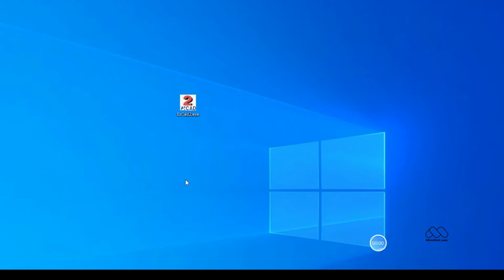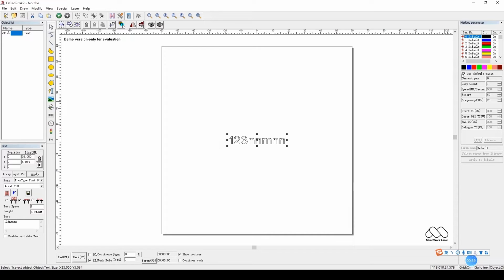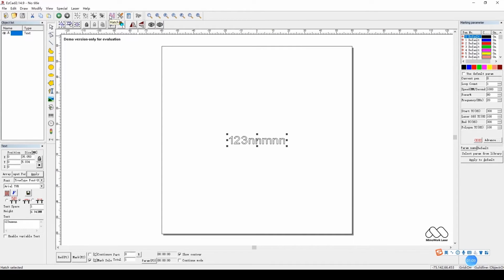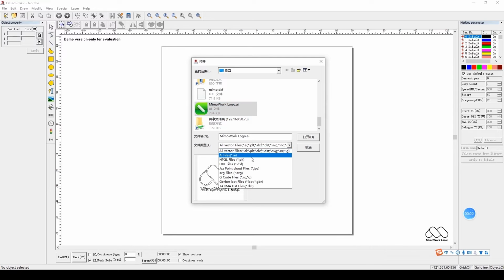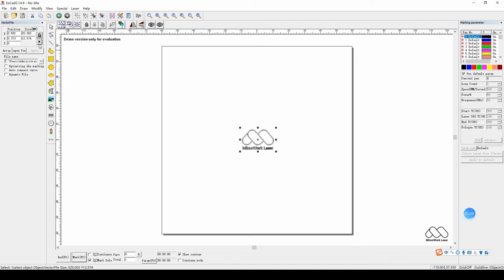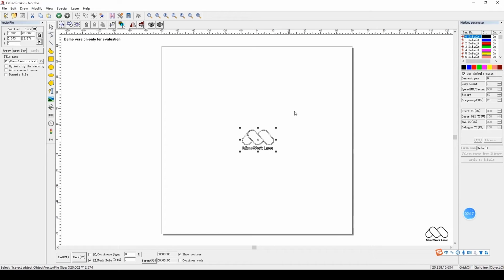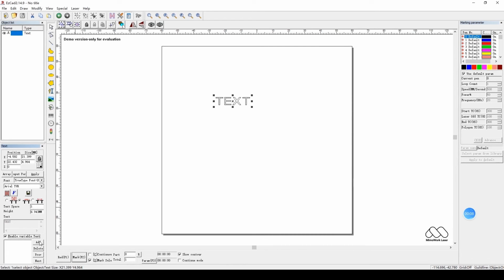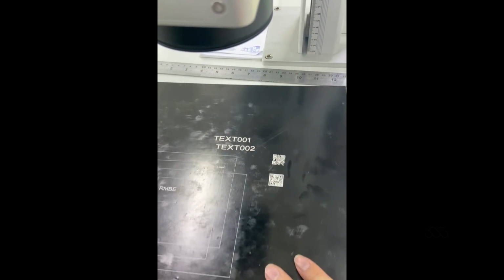How to use EZCAD Software | Fiber Laser Marking | MimoWork Laser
How to realize fiber laser marking for metal or other products? This video shows the EZCAD software tutorial from Ezcad laser setting to Ezcad laser marking. MimoWork fiber laser marking machine provides a precise laser marking method on Stainless Steel, Carbon Steel, Metal, Alloy Metal, PVC, and other non-metal materials. By the guide of EZCAD operation, you can achieve a continuous high speed and high precision, high repeatability fiber laser marking.

00:00  Open EZCAD Software
00:12  Step1: Letter Marking
02:12  Step2: Graphic Marking
04:26  Step3: Series Number Marking

4️⃣ How to use rotary fiber laser marking - EZCAD tutorial

Boost your production today and request a quote (fiber laser marking machine)!